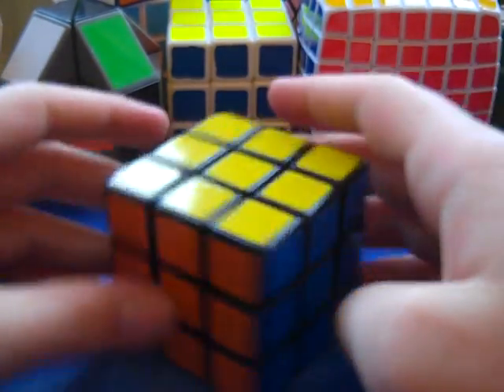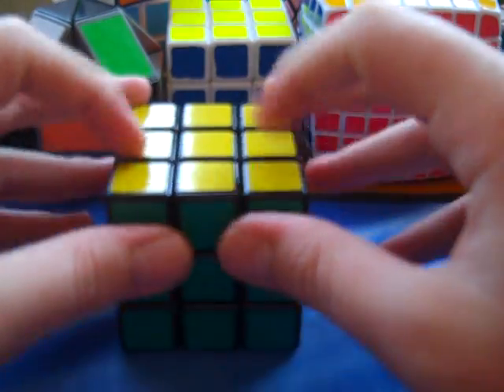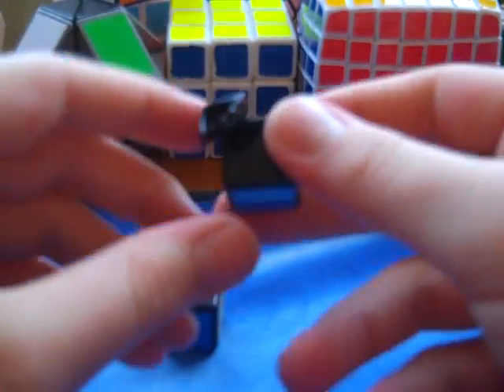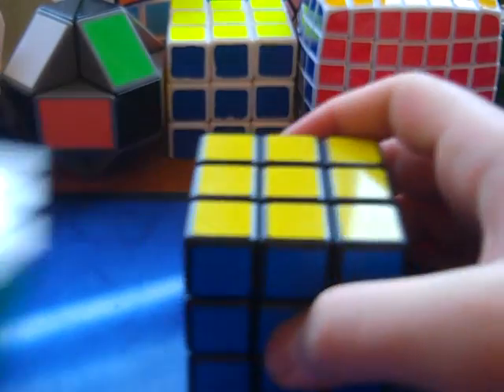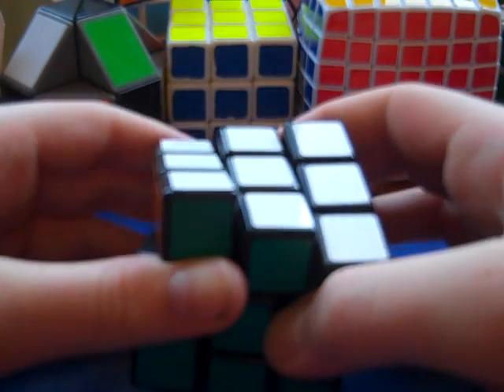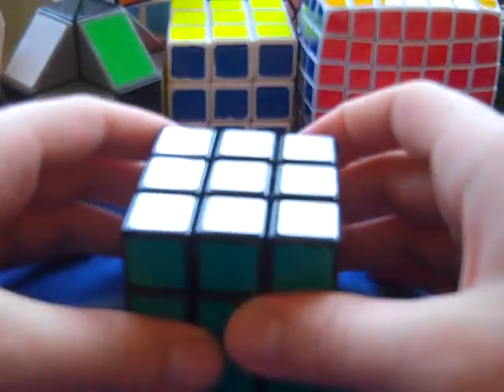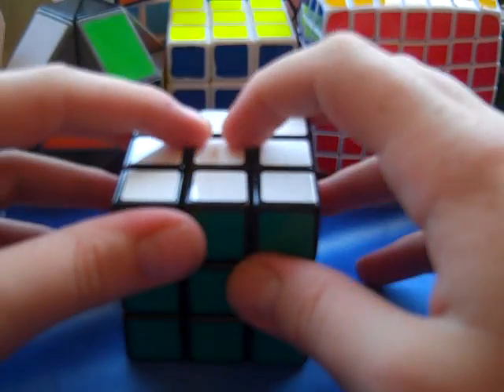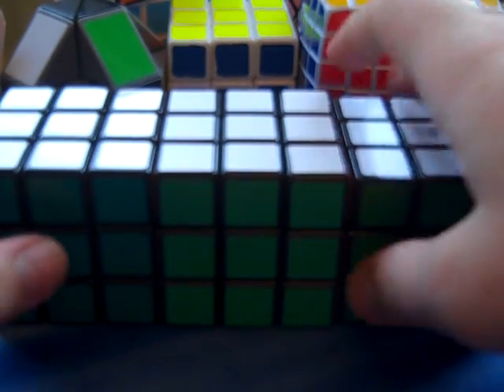ShengShou 3x3 Review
This is a pretty good cube.